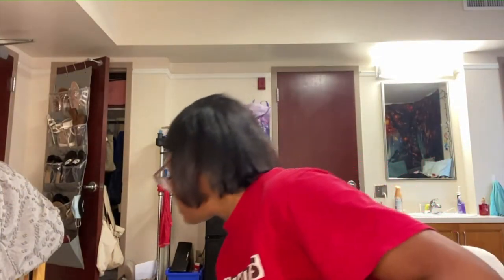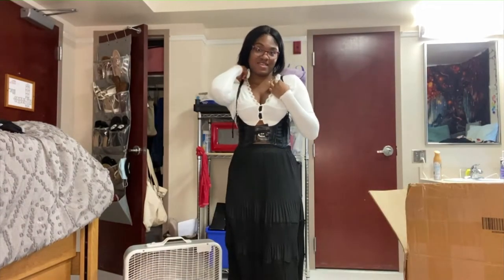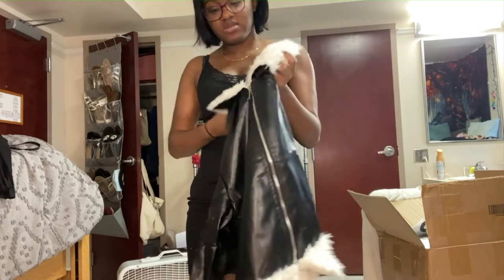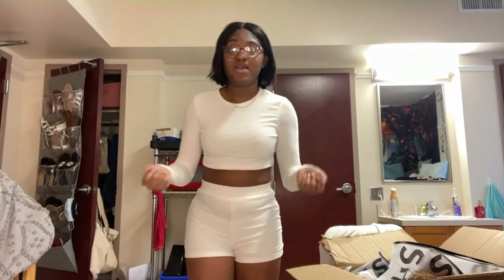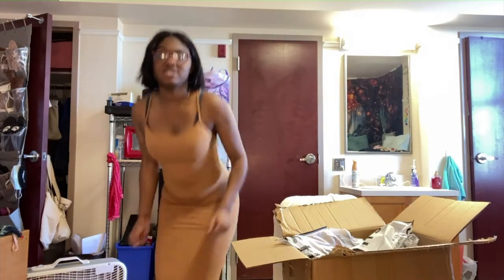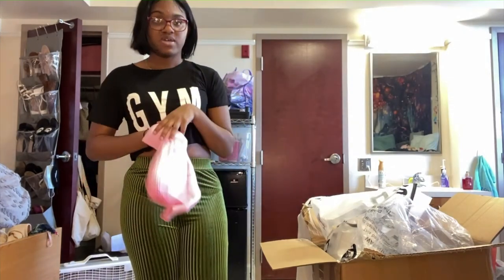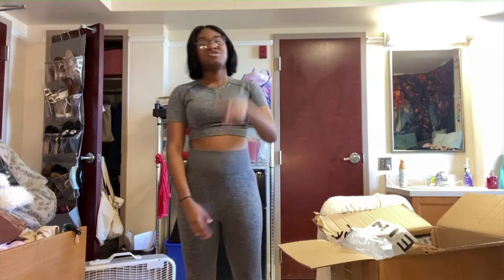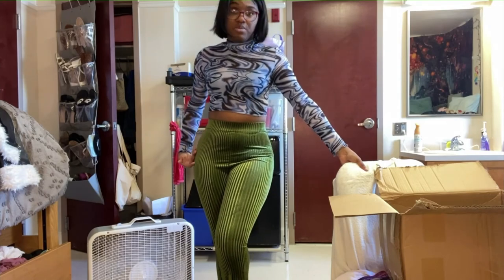$400 SHEIN HAUL?! 😱| ft. Skims Dupe, Activewear, and Winter Haul 2022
Hey you guys, IM BACK WITH ANOTHER BANGER :) Today I will be trying on a bunch of clothes I ordered from shein, giving ya'll the tea on quality, sizing, and fit. If you watched until the end comment a white heart emoji and I know you're a loyal subscriber in the DynastyGTV FAM! I love you guys!